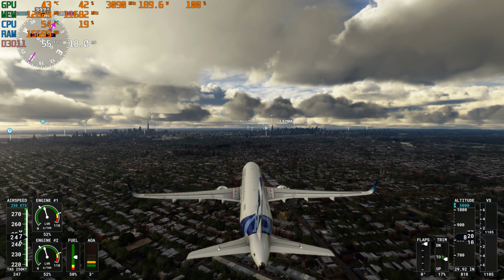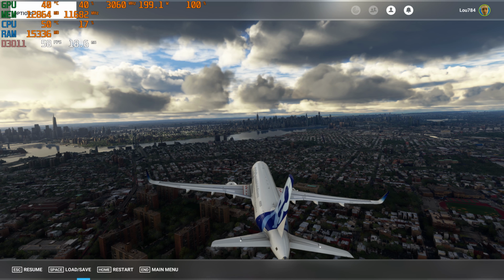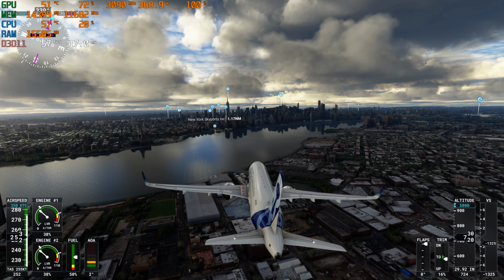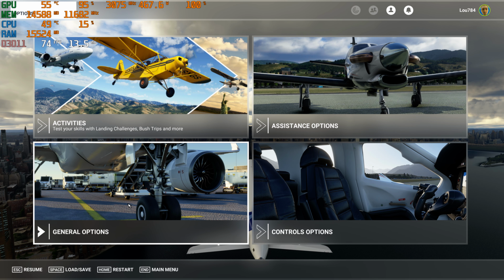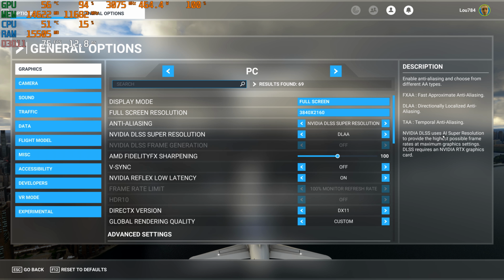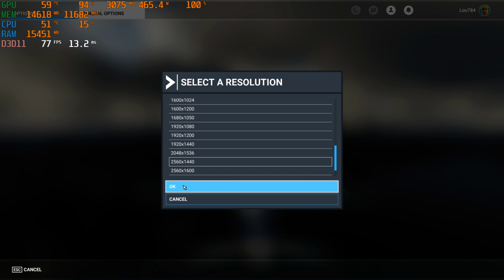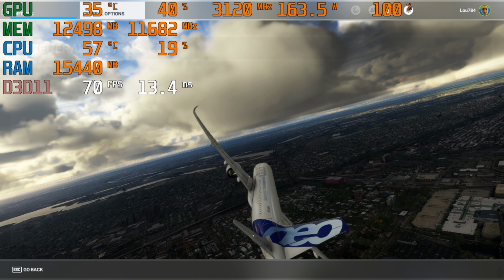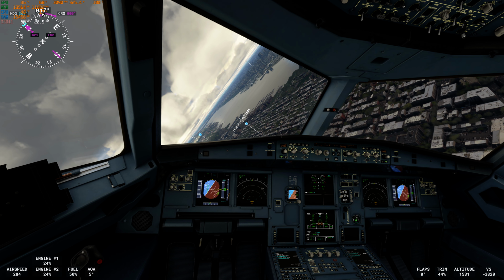Flight Simulator 2020 Asus Strix RTX 4090 & i9 13900KF Re-upload 1080P 4K 8K, DLSS3 & Ultra Settings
This is a re-upload of the 2nd portion of my last Flight Simulator 2020 video that hard a green distortion issue on half of the screen. This video had some really good shots and views in 1080p, 1440p, 4k & 8k, so I had to re-upload so the quality can be seen it its full glory.

Unfortunately I was still learning how to fully enable the DLSS3 settings, so from what I was told I didn't officially have the feature on in this video clip, which is why I wasn't getting the really high FPS I was expecting.